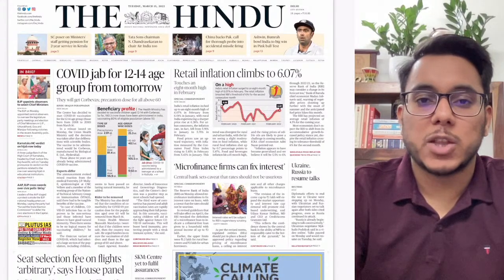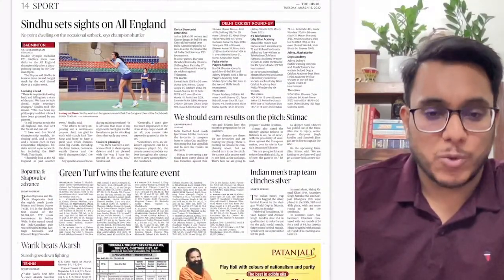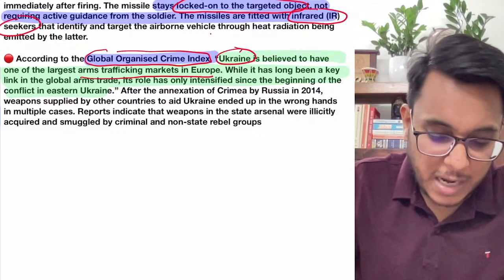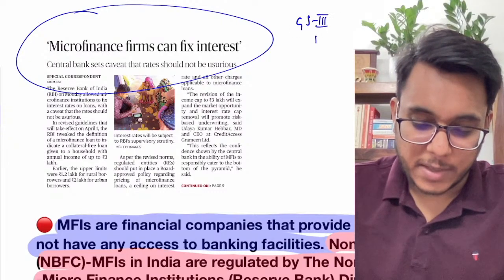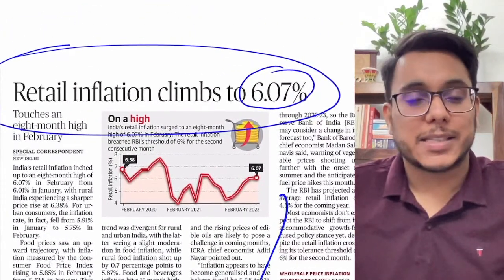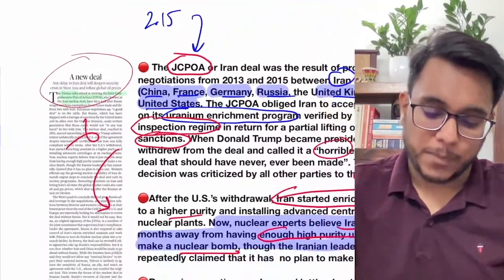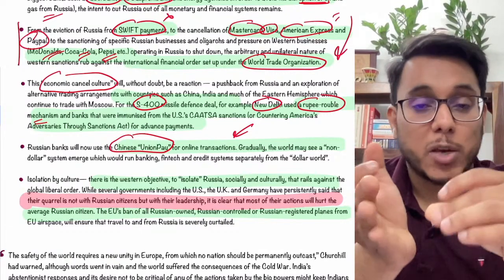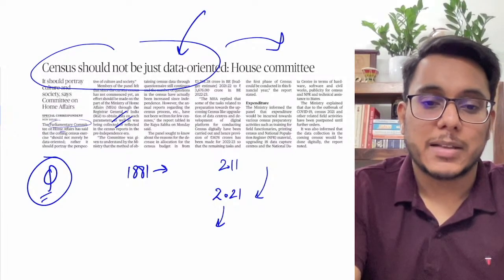Daily Current Affairs | The Hindu Newspaper 15 March 2022 | UPSC Current Affairs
15 March The Hindu Newspaper analysis:-  The Hindu Daily Current Affairs 2022 and  Newspaper Analysis covers important articles, this video provides a live comprehensive analysis of "The Hindu" newspaper, along with other relevant news articles selected from Indian Express. The analysis will help in making your answers more concrete, Highly relevant for UPSC/CSE IAS and other competitive exams.
The students who prepare for UPSC 2022, Need daily current affairs for their preparation. So View our Daily newspaper analysis and Read our notes also.

The newspaper's editorial analysis is the most important part of your preparations for UPSC/CSE/IAS. Sahil sir helps all students by providing notes and current affairs daily updates.

Notes and other information are shared in our Telegram channel.

the hindu
editorial analysis

Get your subscription to The Hindu Newspaper from The Hindu official The Hindu)